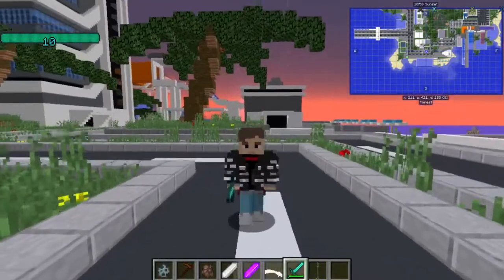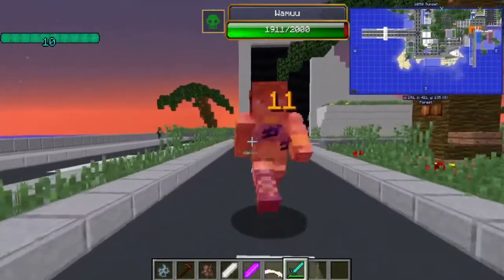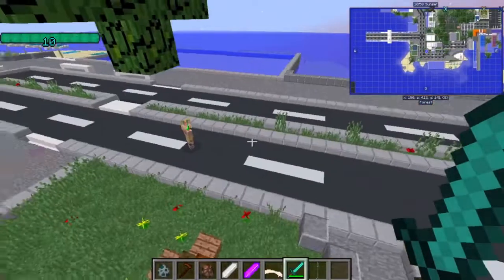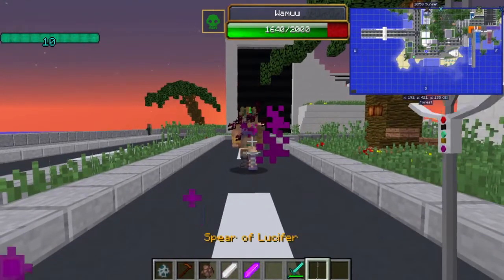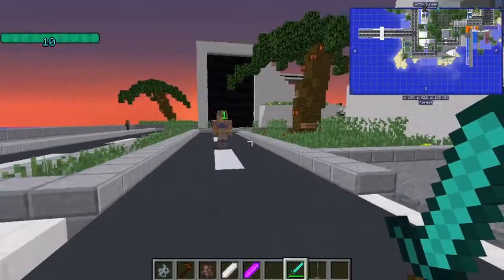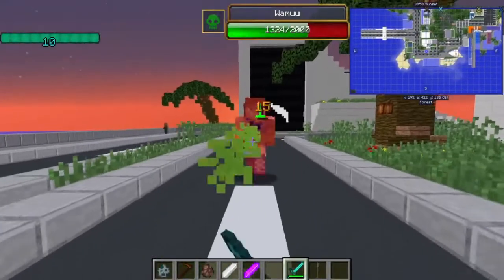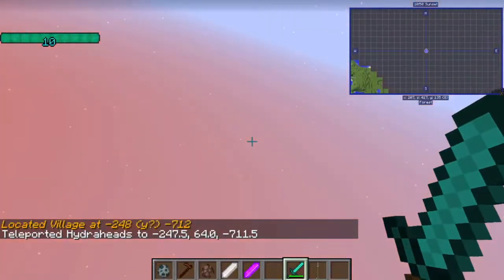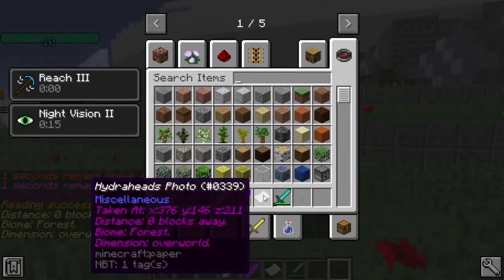HERMIT PURPLE Showcase! (Jojovein)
Re-uploaded to new Jojovein Youtube Channel! :D
This stand is out now! More stands are in the works.